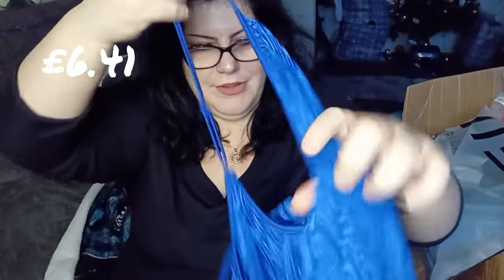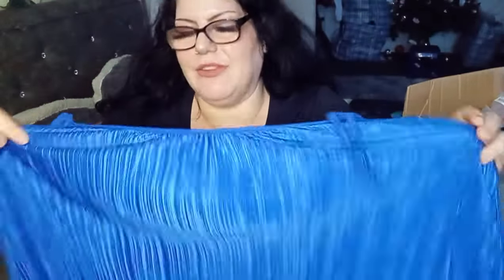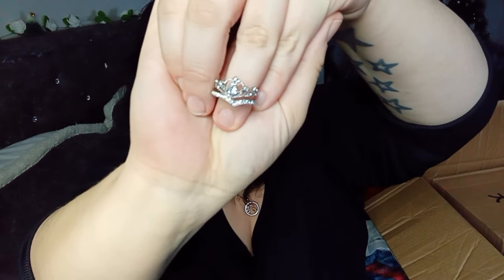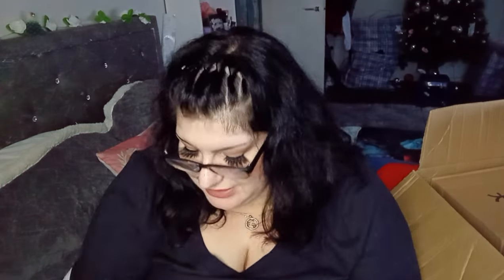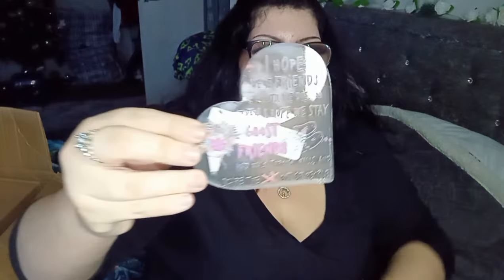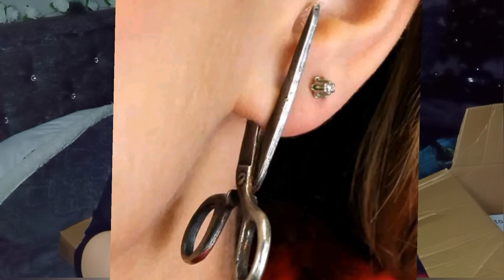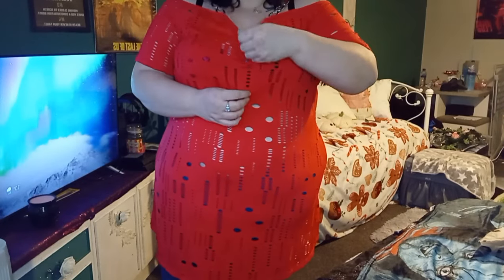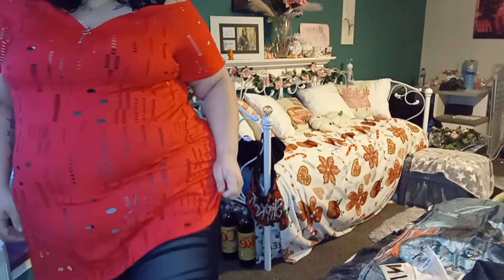Last shein haul.of 2023 💫 let's go 2024 !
Hey guys, back again with a few prices !

Hope ya'll enjoy the haul ❤️

Watch ring £1.60
Metal 2 Tier storage rack £10.57
Seagrass woven basket £7.36
3 Pcs stacker ring £1.75
Stainless steel retractable drain basket £5.10
Bestie heart gift £2.60
4pcs clear bottle £3.68
Sponge Bob cushion cover £3.68
Silicone muffin case £2.80
Silver ring £0.62
Single panel sheer curtain £6.84
Swear earrings £1.12
Purge mask £2.72
Ombre rose earrings £1.18
Scissor earrings £1.21
Arch drapes white £4.96
Green napkins £2.83
Blue high wasted jeans £20.00
Red cold shoulder top £8.02
Blue textured strap top £6.41
Sheer black leggings £7.99